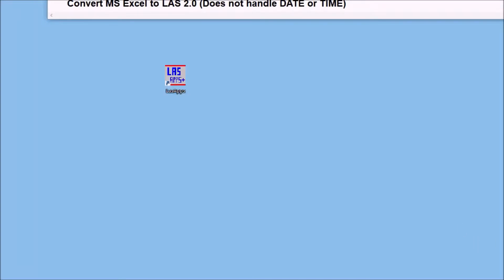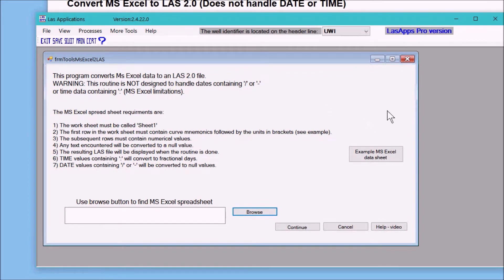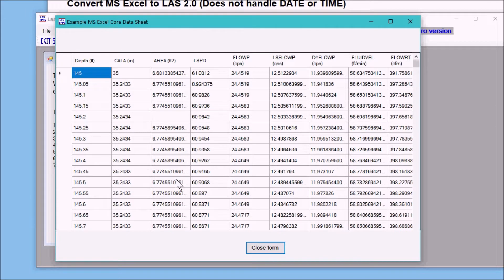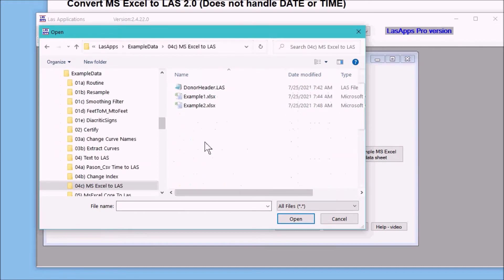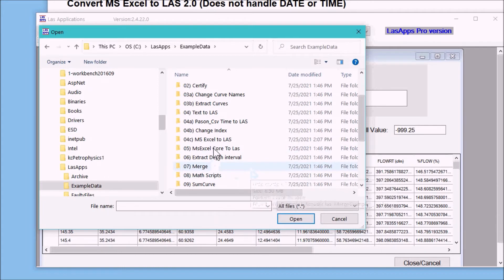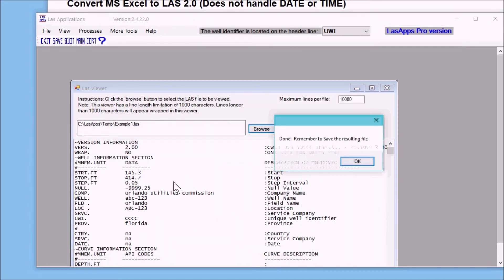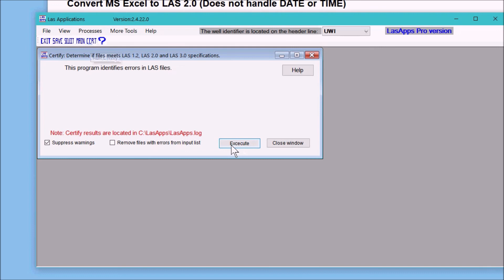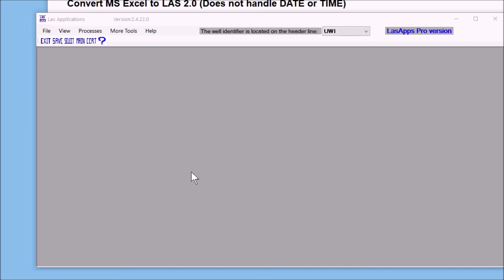MS Excel to LAS 2.0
Converts MS Excel file to LAS 2.0.
Only available in LasAppsPro version.
Does NOT handle DATE with "/" or "-".   Does NOT handle TIME with ":".